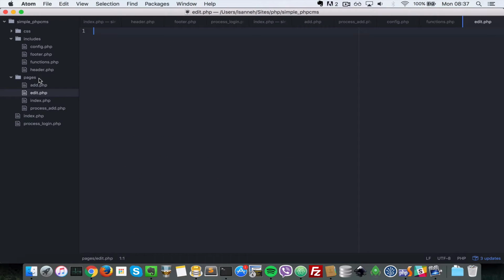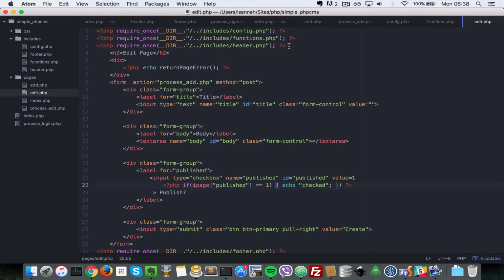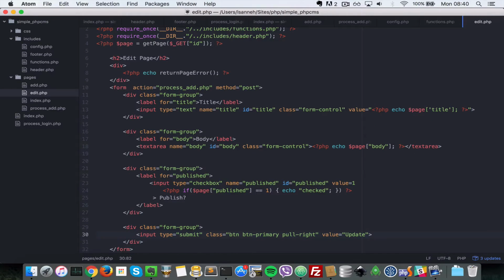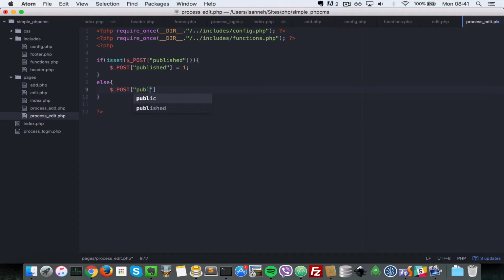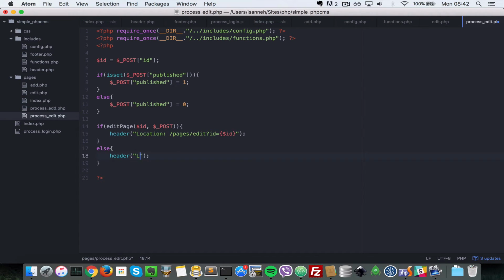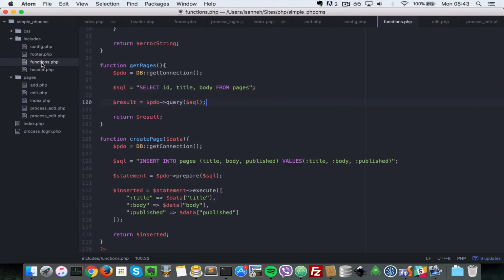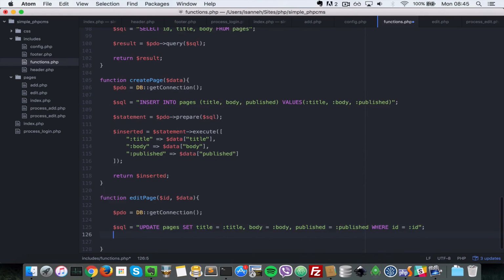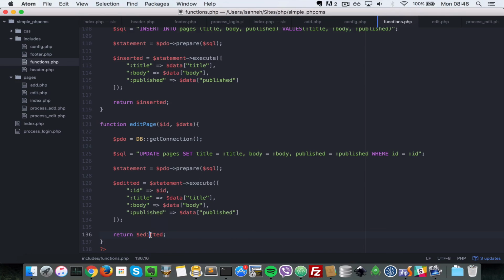php mysql simple cms content management system tutorial - 10 Create Edit page Functionality A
let us add edit page functionality to our cms part a